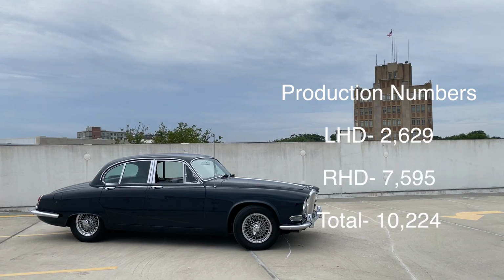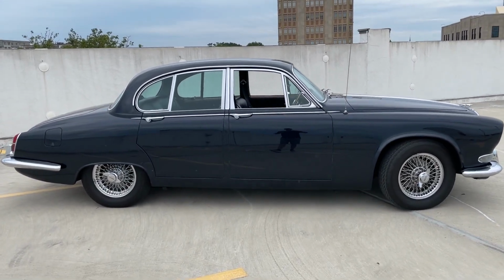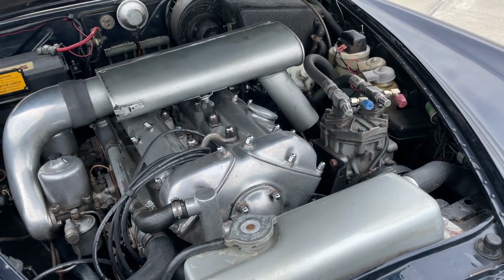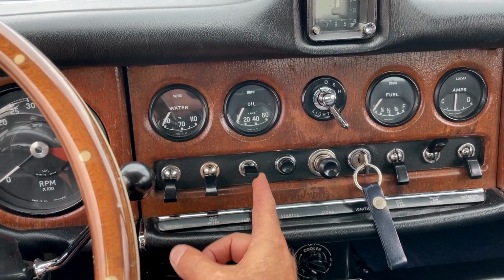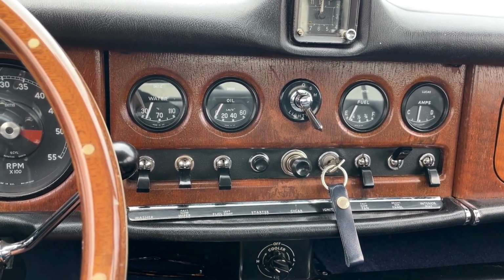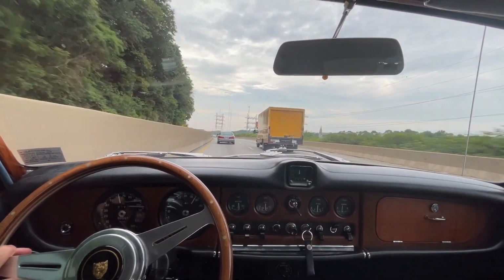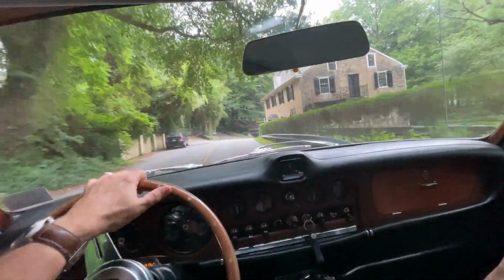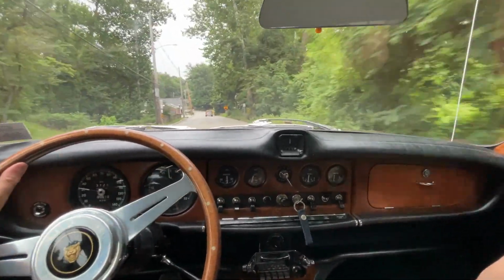1967 Jaguar 420 Owner Review and Drive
A little history about the Jaguar 420 and what it's like to drive. Not comprehensive, by any means. Please feel free to add your experiences in the comments.  Would love to hear what other owners say.